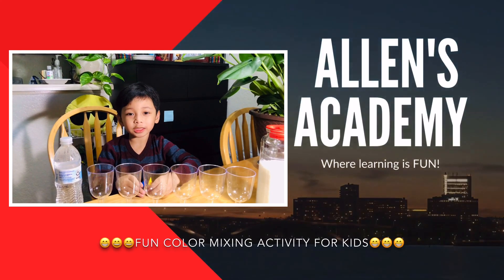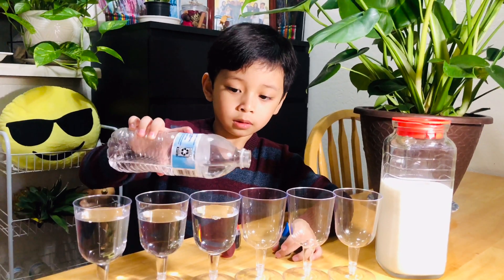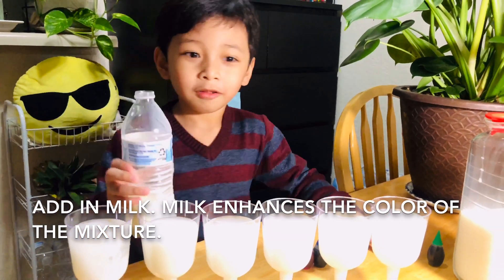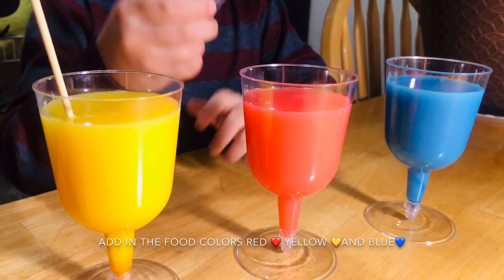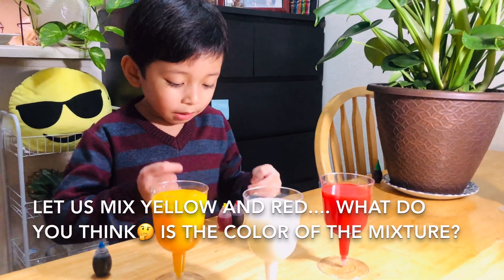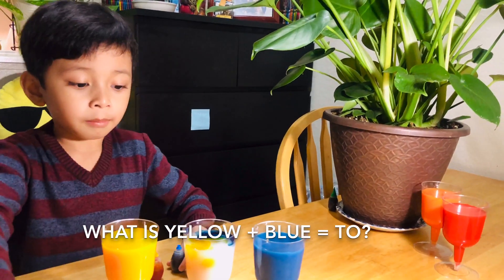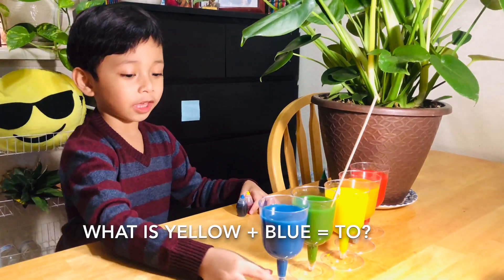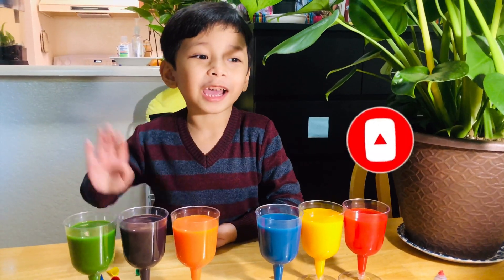Mixing Colors I Fun Science Experiment for Kids I Primary & Secondary Colors I Allen's Academy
In this video, we are mixing colors to make make new colors. This experiment requires basic materials that you can easily find at home. Ask an adult to assist you.

This video teaches kids the difference between primary and secondary colors.